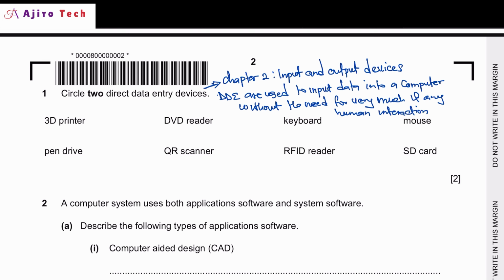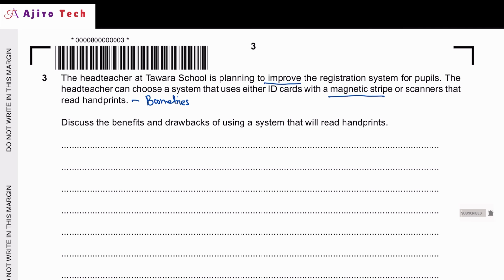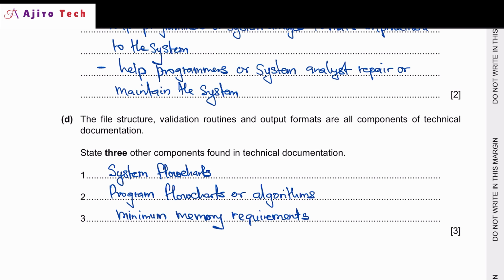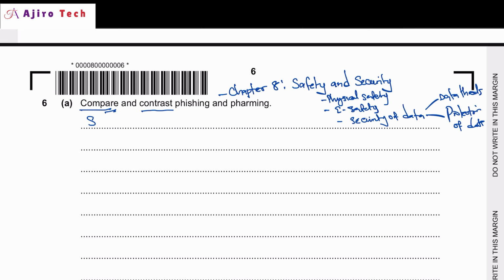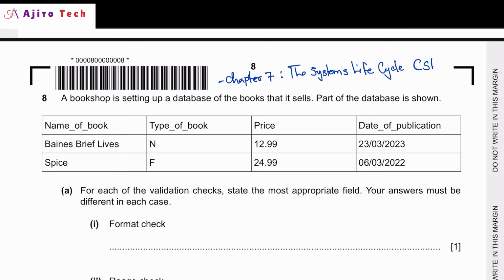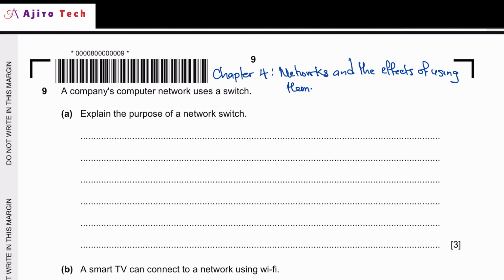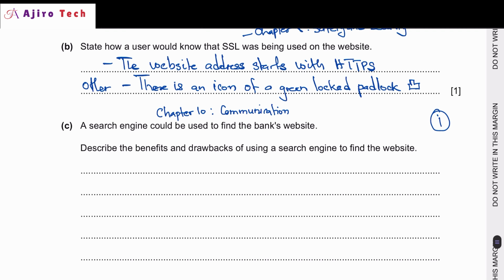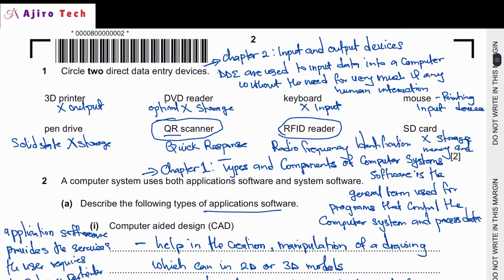IGCSE ICT (0417/0983) Paper 1 Theory May June 2025 Variant 12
In this video, we looked at the Cambridge IGCSE ICT (0417/0983) Paper 1 Theory of May June 2025 Variant 12. For each question, explanations were made and references were cited from the textbook from which the question originated. It is important to read the textbook.

0417/12/m/j/25
0983/12/m/j/25

Ajiro Tech offers Personalised Paid Tuition for:
- ICT (0417/0983)